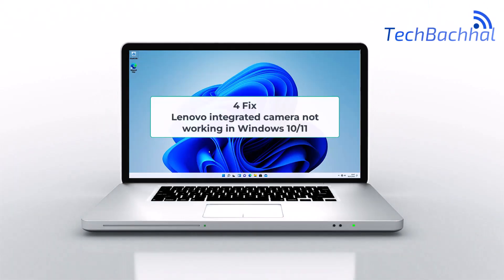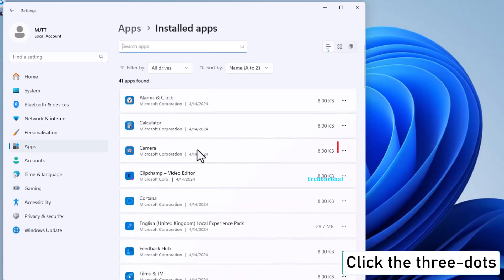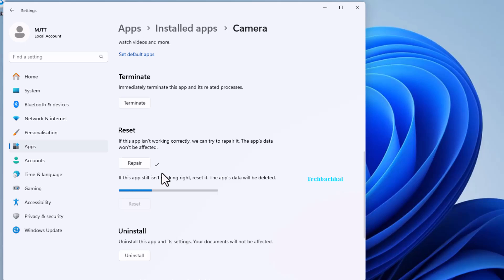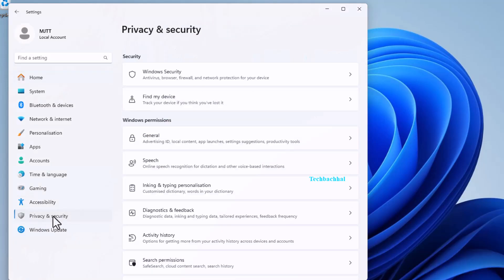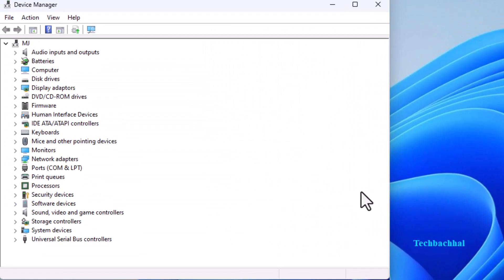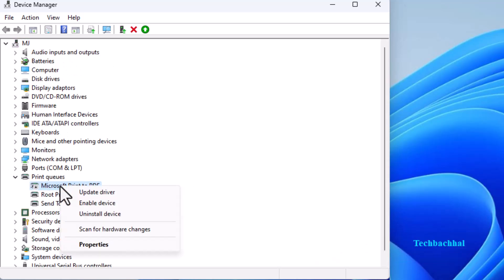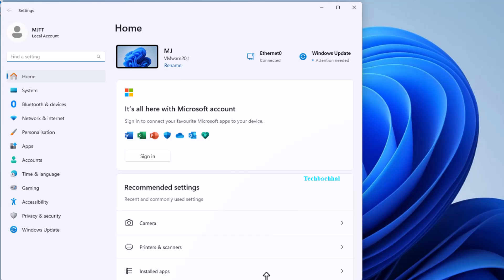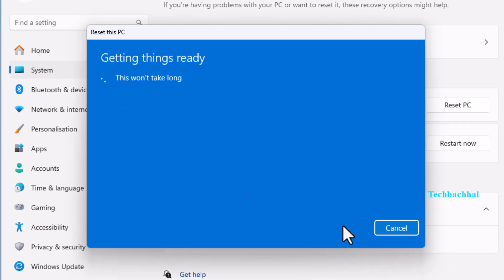(FIXED) Lenovo integrated camera not working in Windows 10/11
Is your Lenovo integrated camera not working on Windows 11? In this video, we’ll guide you through simple and effective methods to fix the camera issue, so you can get back to video calls, online meetings, or live streaming. Whether it’s a driver problem, privacy settings, or system glitch, we’ve got all the solutions covered step-by-step. Watch now and fix the issue easily!

00:00 Intro
00:14 Camera app repair and reset
01:27 Camera privacy settings
02:02 update camera driver
03:04 reset windows
03:52 Outro